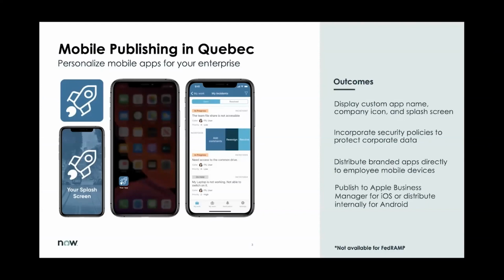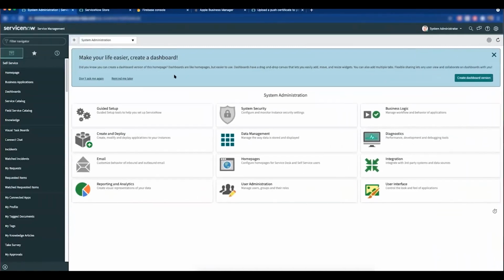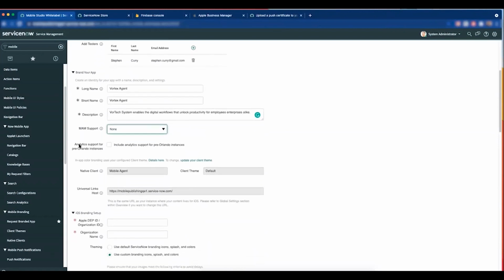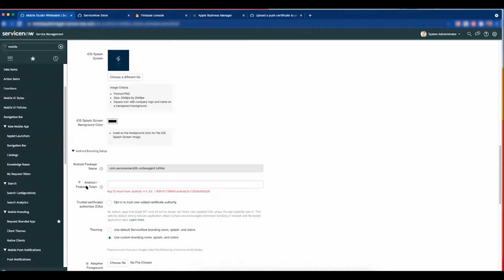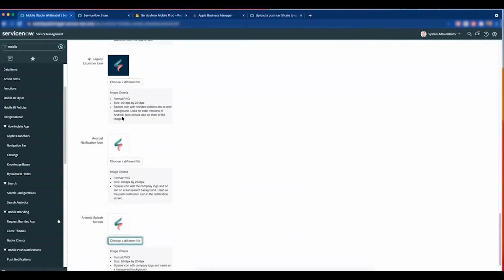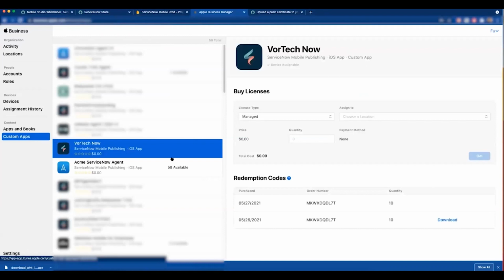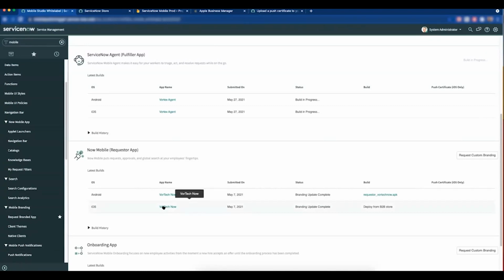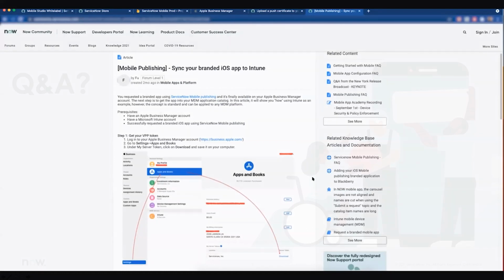Mobile App Academy: Mobile Publishing Walkthrough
On today's edition of Mobile App Academy, Fu Ho of ServiceNow Product Management, takes on an in-depth walkthrough of how to activate Mobile Publishing for both Android and iOS devices. For a more high level overview of Mobile Publishing, please refer to the webinar linked below.

We also created a guide on how you can sync your iOS app to Intune